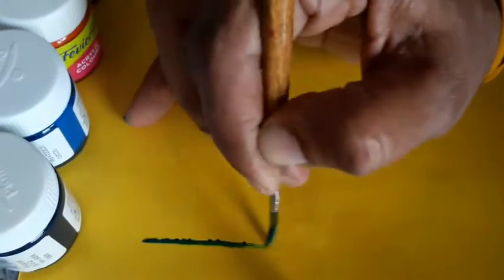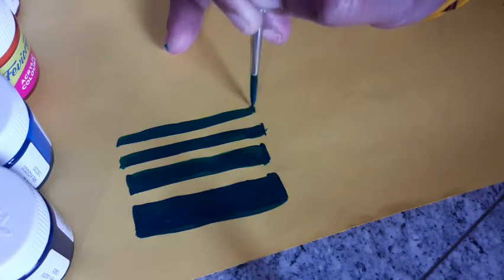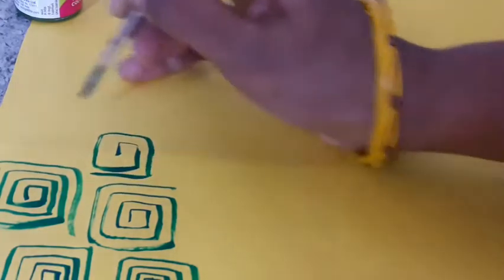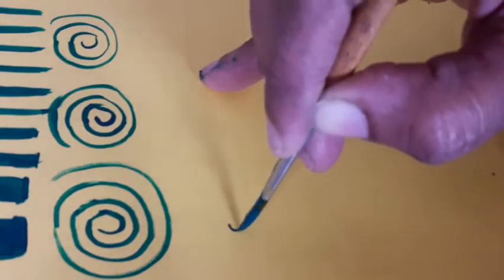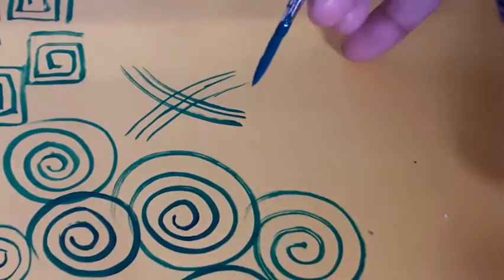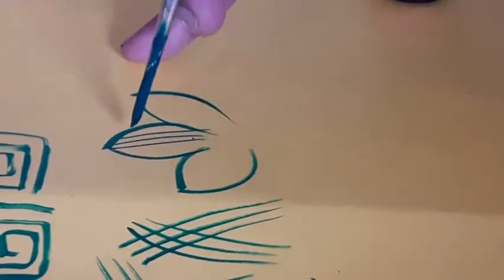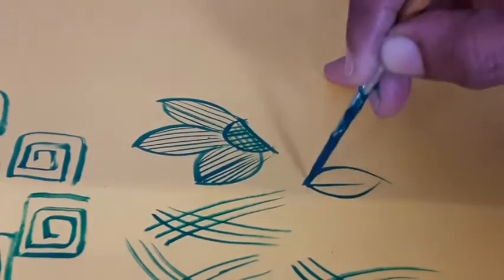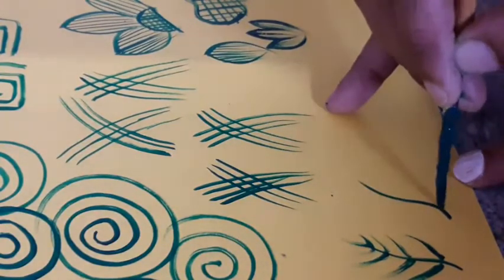Basics Fabric painting for beginners